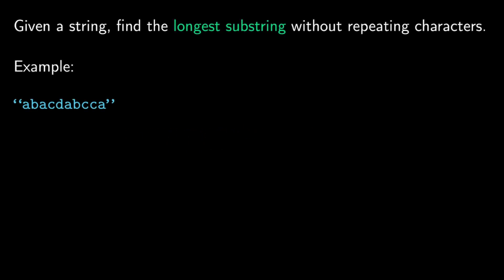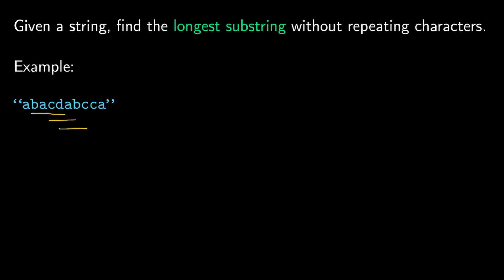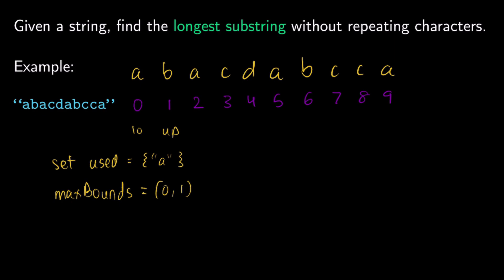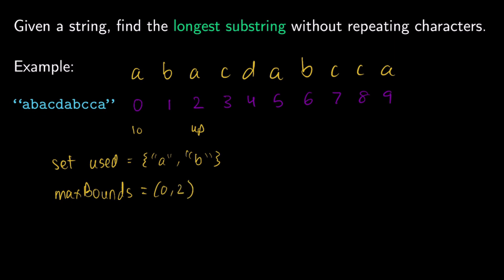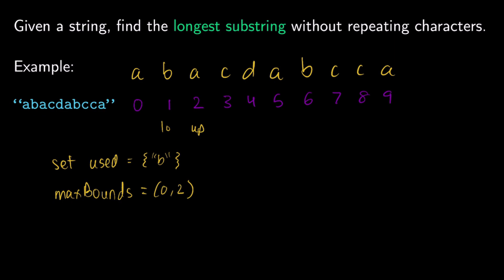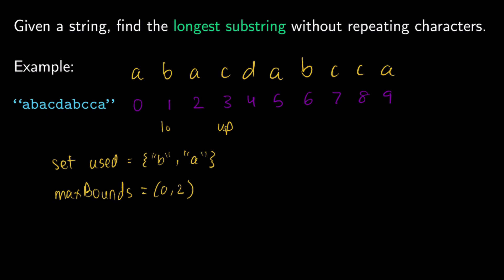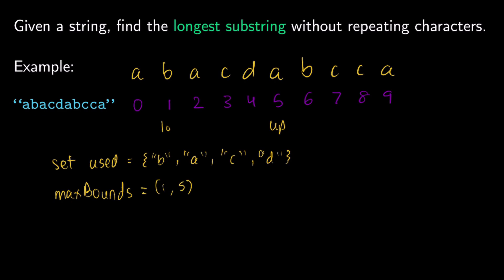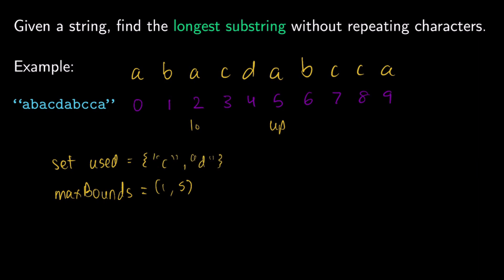Longest Substring Without Repeating Characters in Python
This tutorial teaches you how to find and return the longest substring where every character is unique through Python 3. This can easily be modified to find the maximum length substring (rather than the substring itself).

0:00 Explaining the algorithm
10:18 Implementing the algorithm
13:02 Testing the algorithm
13:23 Variation 1: Find last longest substring without repeating characters
13:47 Variation 2: Length of longest substring without repeating characters